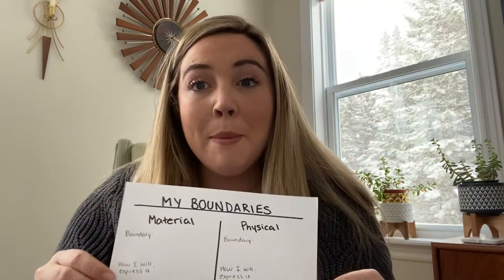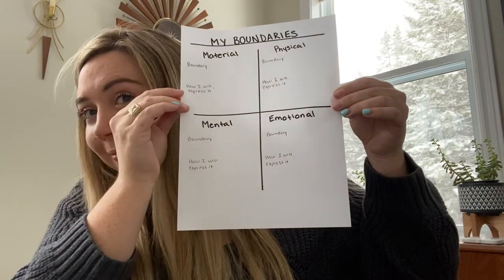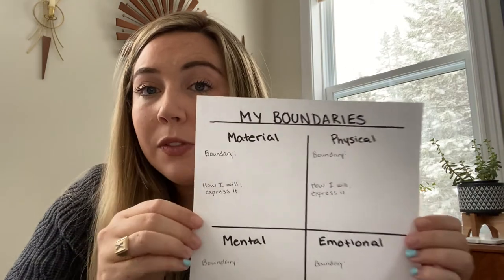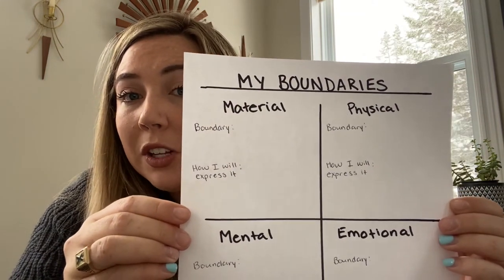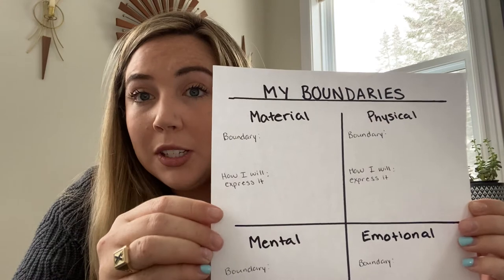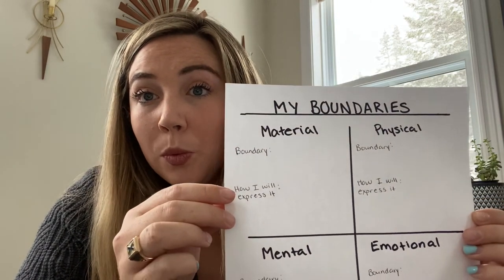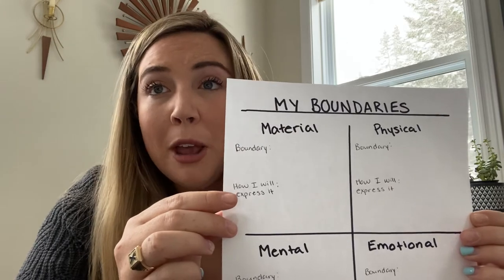PHE Time Videos - How to Set and Spot Boundaries by Ms. Kelsey (Grades: 4-6)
Activity: How to Set and Spot Boundaries
Theme: Healthy Bodies
Grade level: 4-6

Kelsey Fahie, Coordinator of Programs and Resources for PHE Canada (ON), takes viewers through a healthy bodies lesson on boundaries. In this video, you will learn about how to develop relationship skills by setting personal boundaries and noticing the boundaries of others.